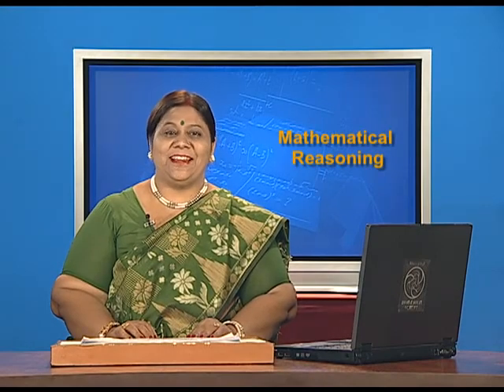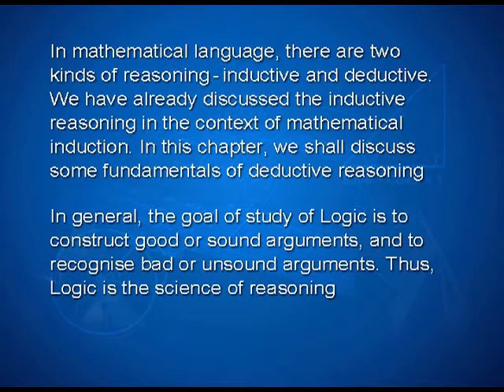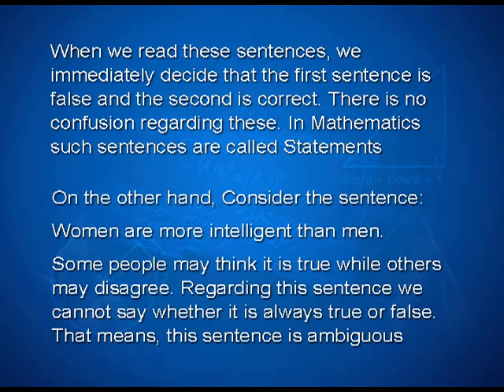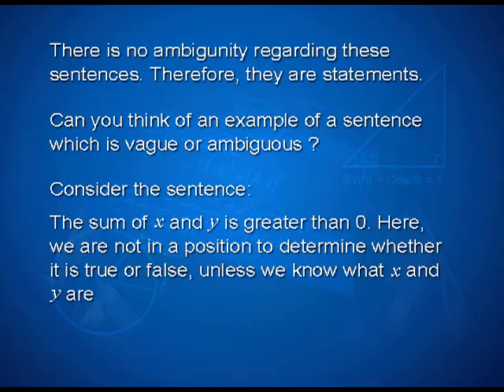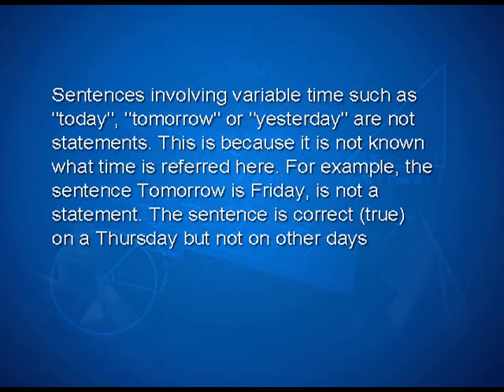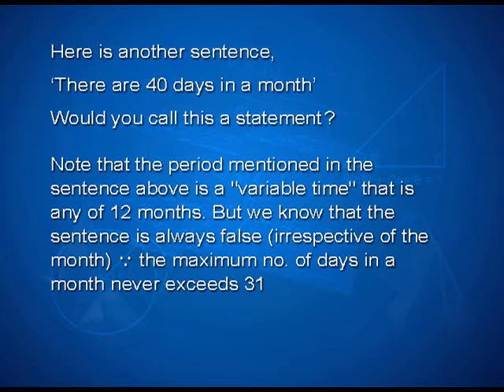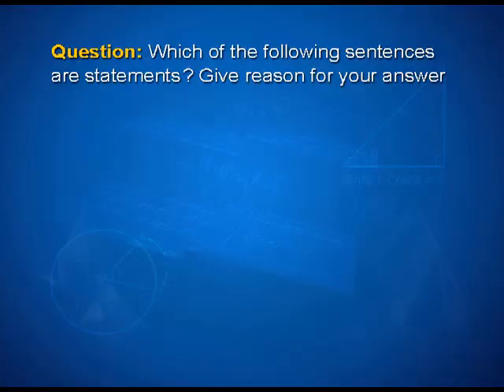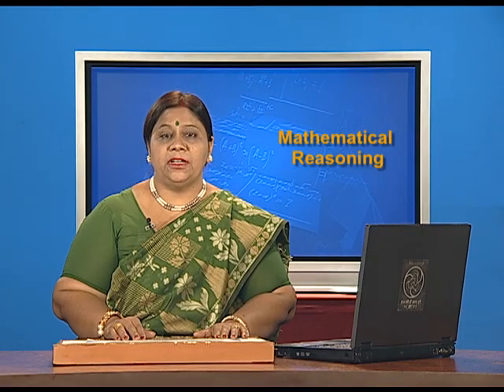Mathematical Reasoning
Episode 01 of the video lectures on chapter 14 of the Mathematics textbook for class 11; covers basic ideas of mathematical reasoning